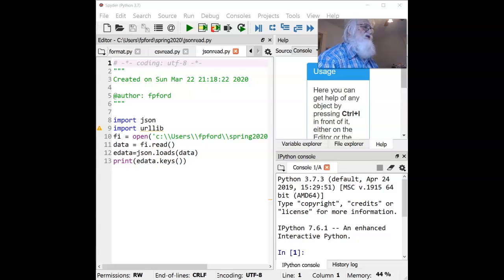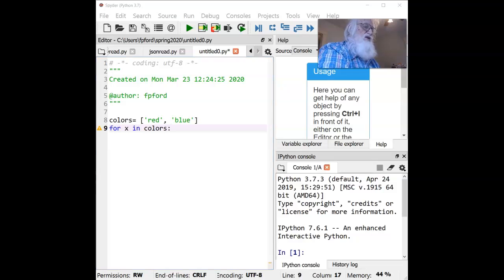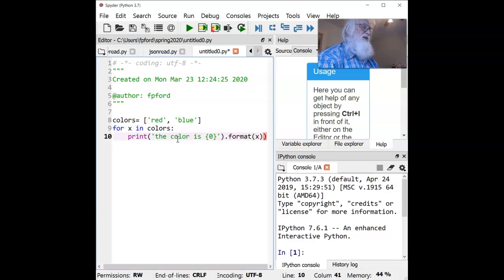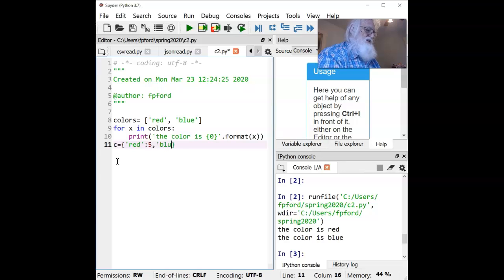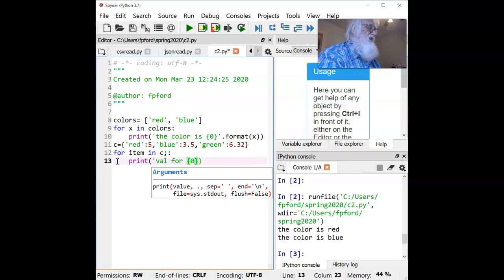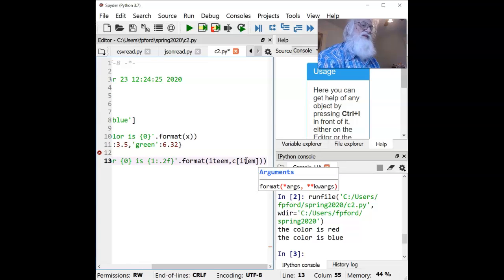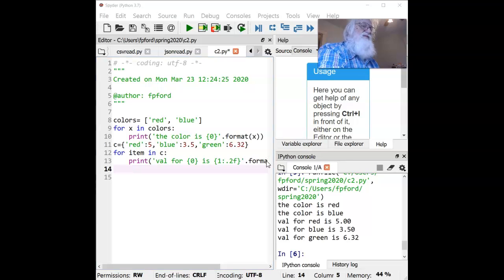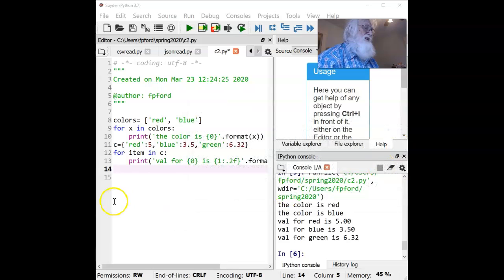file io in python 1